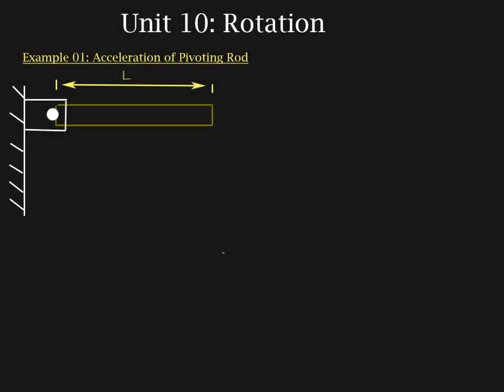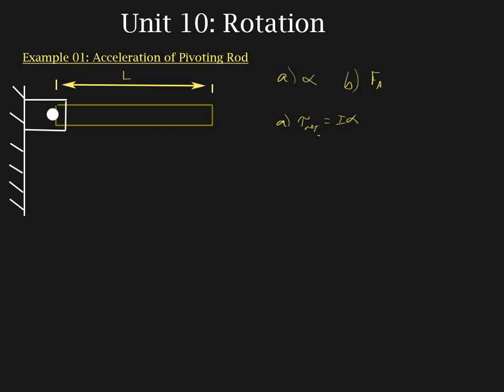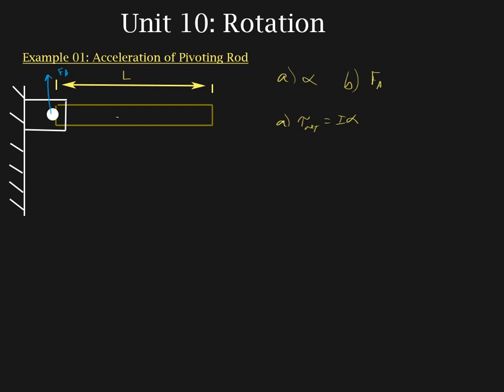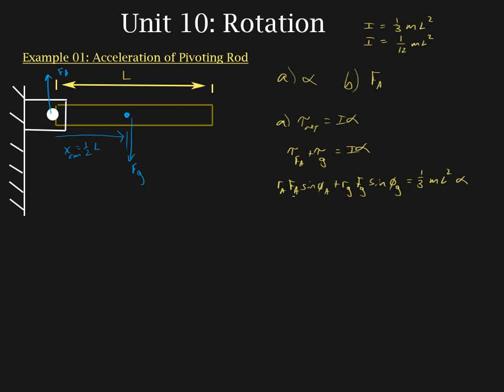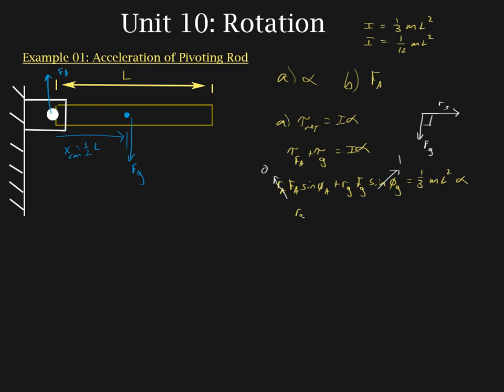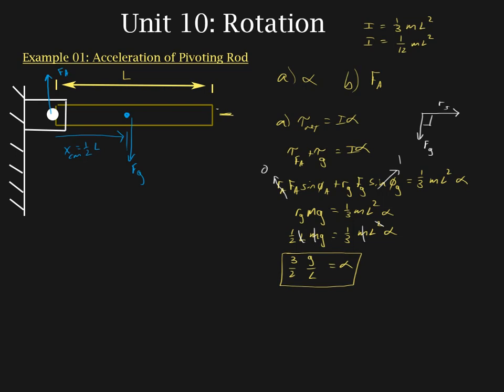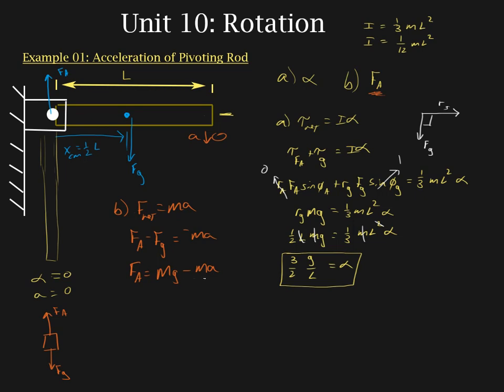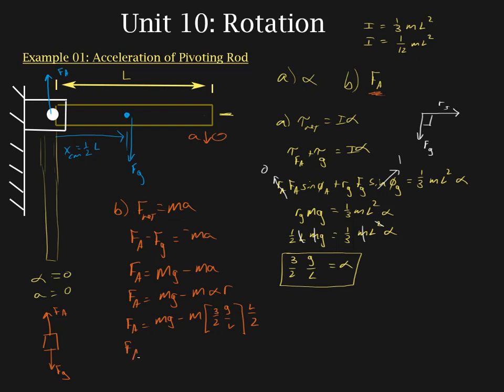m.10.11.01--example pivoting rod